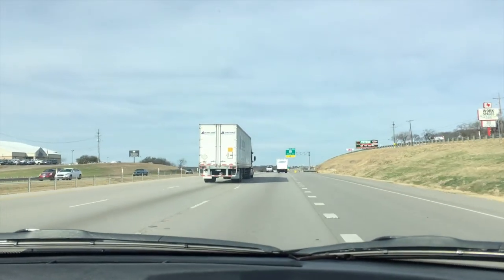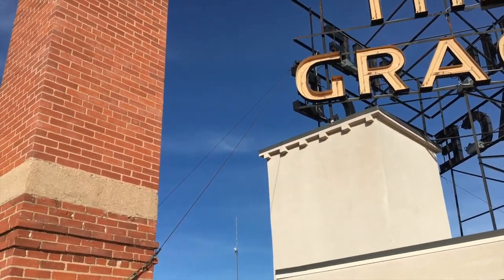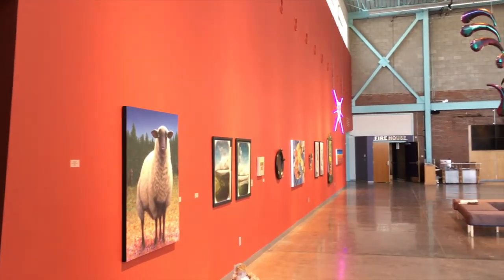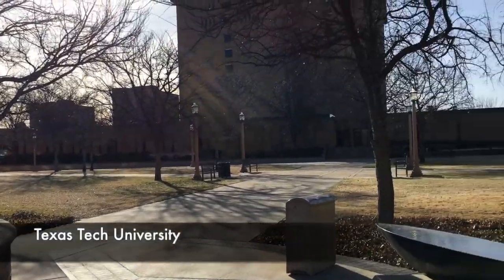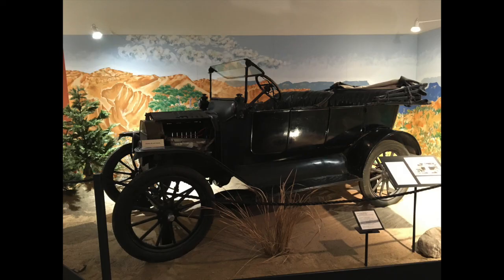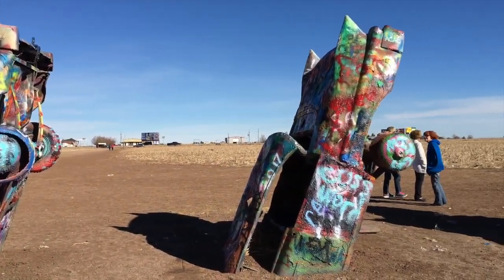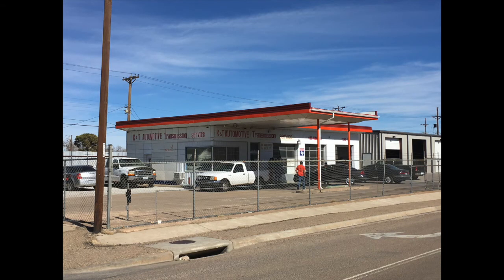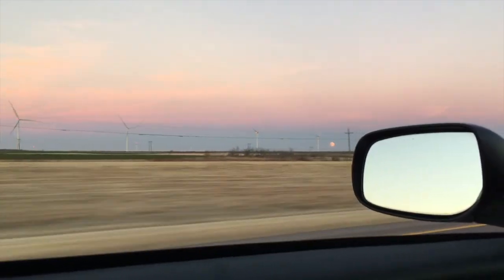Glasstire's Panhandle Road Trip Diary